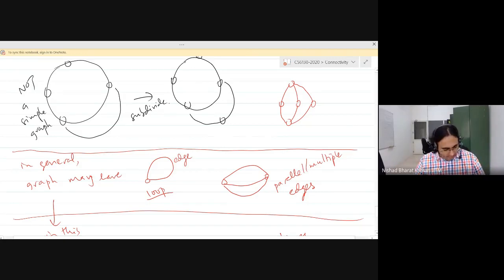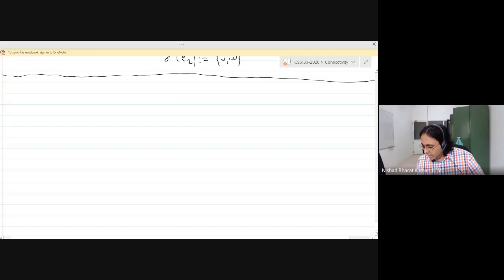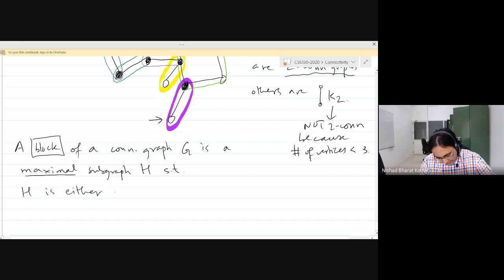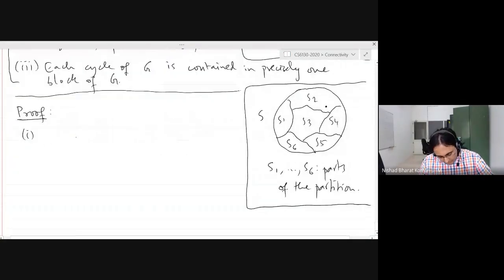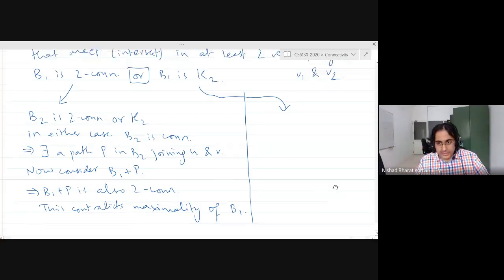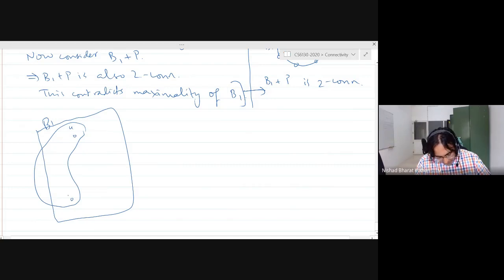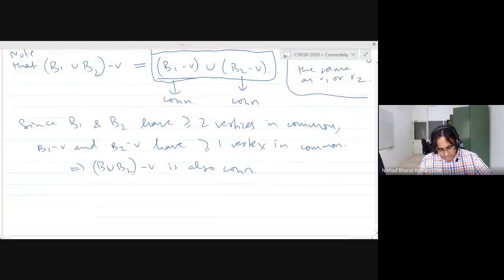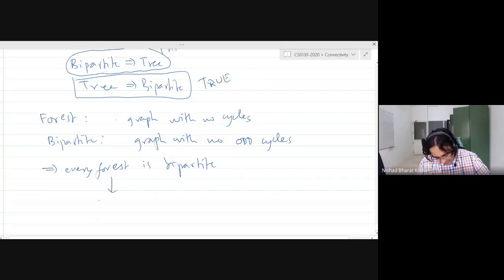Lecture 9 Advanced Graph Algorithms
In this lecture (21/09/2020):
We discussed a different type of decomposition of a connected graph G called the 'block decomposition' of G. The block decomposition of G may be viewed as a partition of E(G) --- so that each part forms a subgraph H such that (i) H is 2-connected or is (isomorphic to) K_2 and (ii) H is a maximal subgraph of G with respect to property (i).

Also, one may associate G with a bipartite graph B(G). In fact, B(G) is a tree, and is called the 'block tree' of G. This tree has a vertex corresponding to each block B of G, and another vertex corresponding to each cut-vertex u of G, and these two vertices are adjacent if and only if u belongs to V(B).